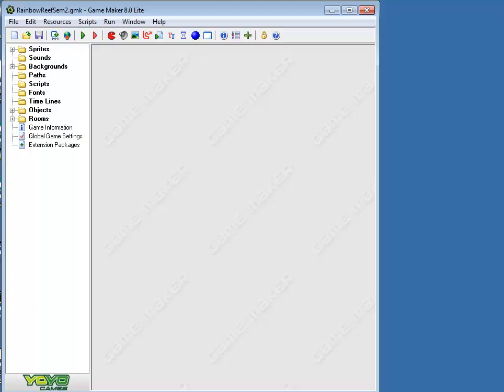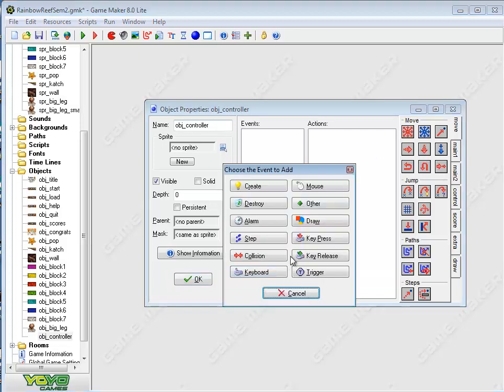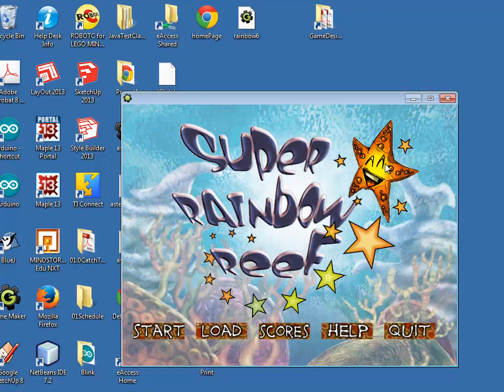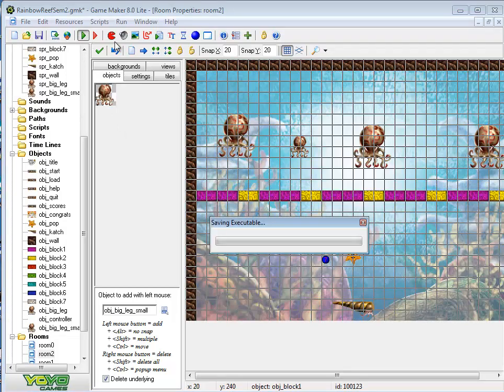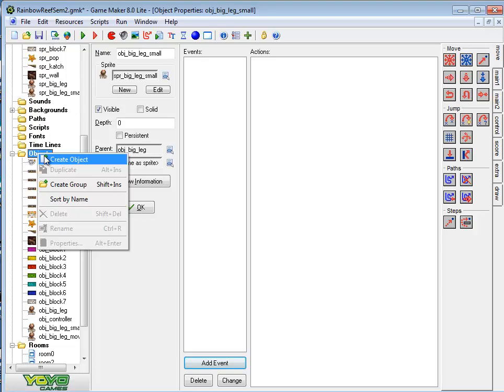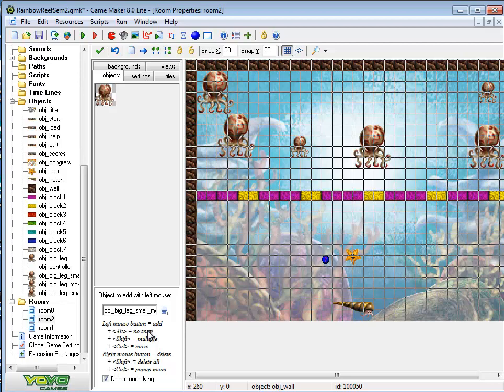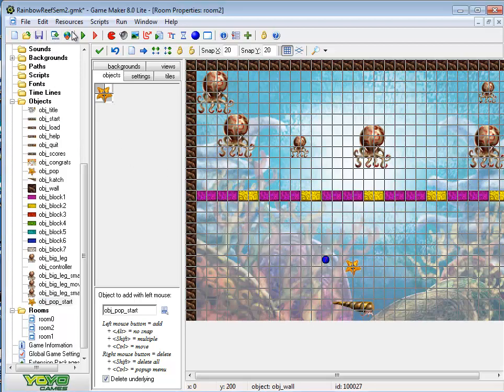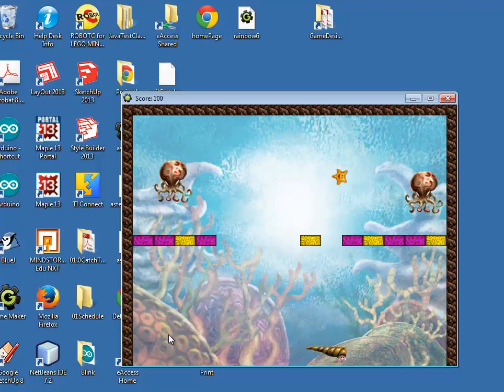Rainbow Reef Part 3 - Squids and Pop Start